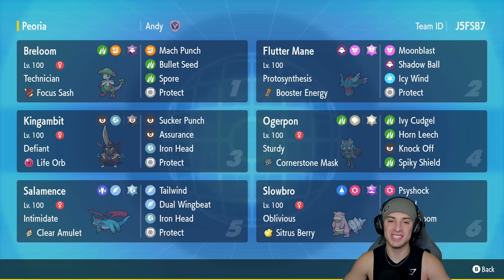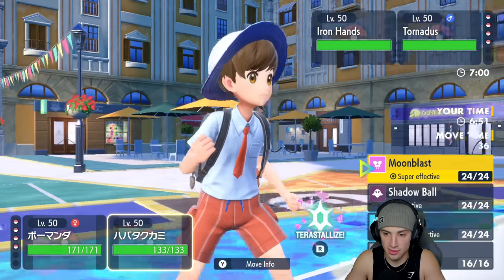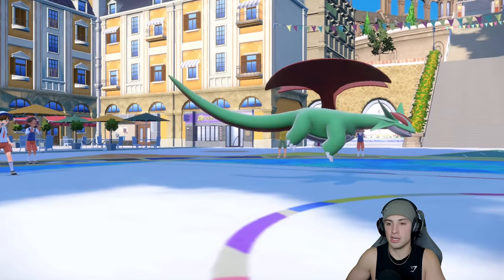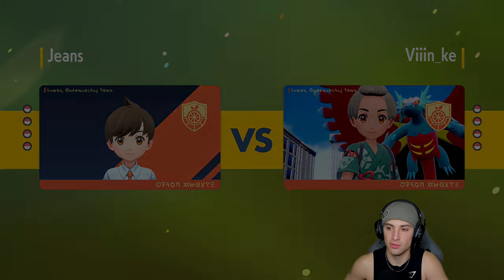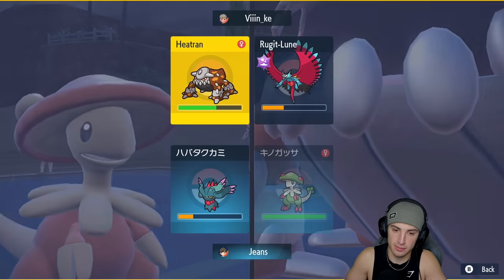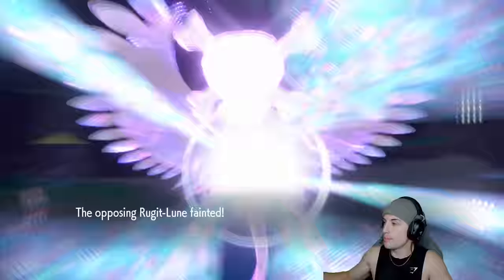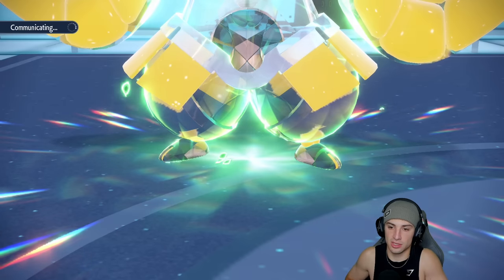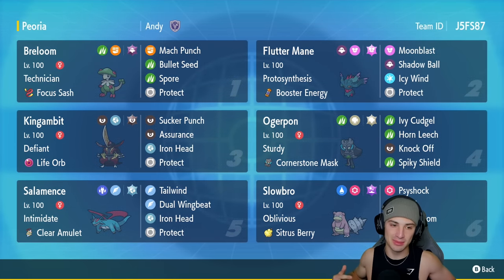SALAMENCE & BREELOOM Team Is Crazy Strong! - Pokémon Scarlet & Violet Ranked Double Battles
Rental Code: 36SPN4

Salamence and Breeloom Team That We Use for Ranked Battles in Pokémon Scarlet and Violet!

GAME INFO
Name: Pokémon Scarlet and Violet
Developer: Game Freak
Publisher: The Pokémon Company, Nintendo
Platforms: Nintendo Switch
Release Date: November 18, 2022